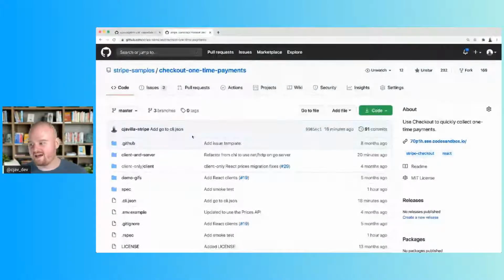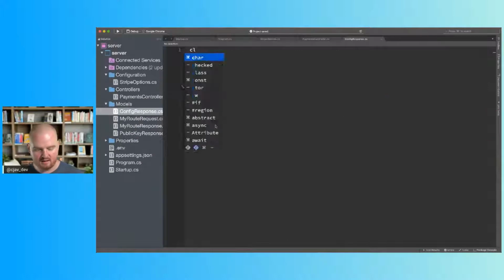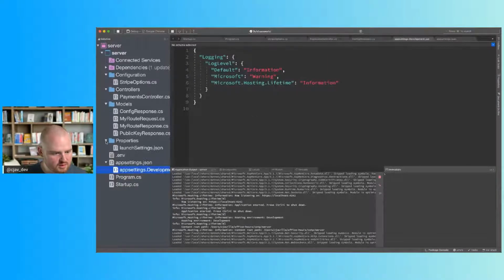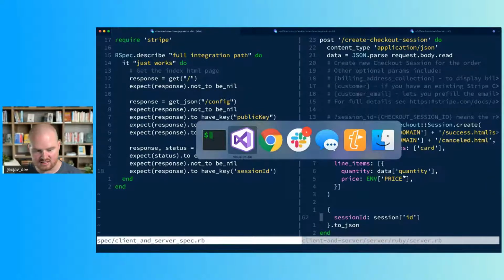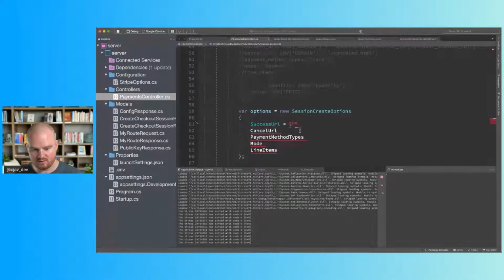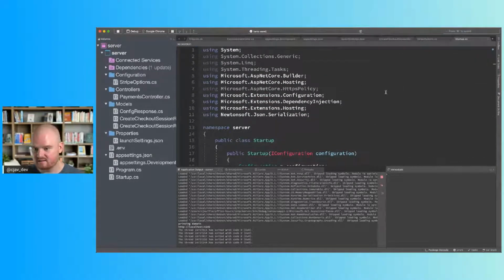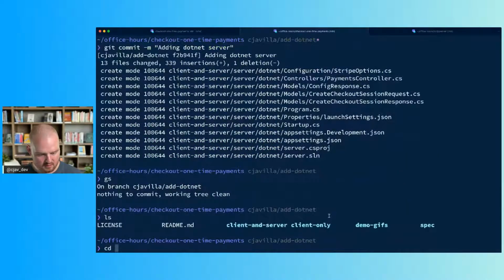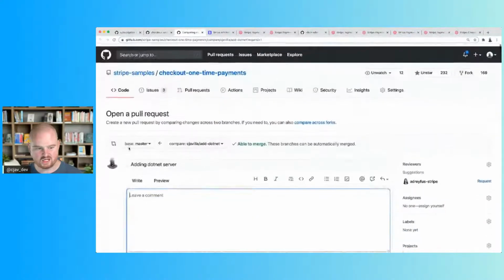Add support for a Dotnet server to a Stripe Checkout one time payments sample